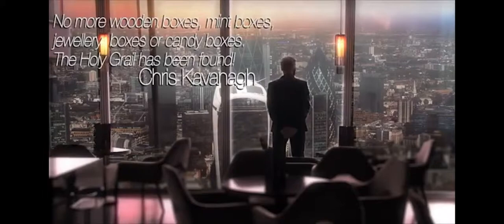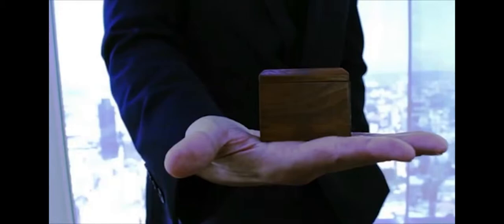Mystery Solved by David Penn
"The next big thing is HERE!" - Eric Jones

The World's leading magicians, creators and historians have heralded David Penn's Mystery Solved as "The Holy Grail".
In any lighting conditions, close-up, walk around, parlour or stage you will be able to perform the cleanest and clearest switch ever!
A killer ending for card to impossible location
The perfect solution to the dream card plot
The most direct and fair Confabulation routine you have ever seen.
Mystery Solved has been perfectly engineered and custom made from the ground up, to provide you with a method that you will enjoy using again and again and yet your spectators will never see a thing!

As Marc Oberon Said - "When I saw Mystery Solved I couldn't believe a switch was occurring".

Utilise Mystery Solved as your finale, in the cleanest and clearest card to box ever, or to reveal a prediction.

A signed card vanishes from the deck only to be discovered in the clear box that has been isolated under a wine glass the entire time!

In a mentalism routine your audience can see you place the prediction inside an empty box. After asking for random information from your audience members, the prediction can be tipped out at fingertips, before being read out loud by a spectator.
The card is tipped out at fingertips making the retention of vision incredibly strong and deceptive.
The box is only half the size of a deck of cards!
The box is instantly empty and clear!
The contents can be changed/customized in three minutes!
You can place objects in the box and clearly tip them out!
As well as the thinking behind Mystery Solved, the accompanying DVD which was shot on location within London's Shard, provides a wealth of information including David's card routine guest star - Peter Turner describes devious ways to use Mystery Solved in mentalism routines.